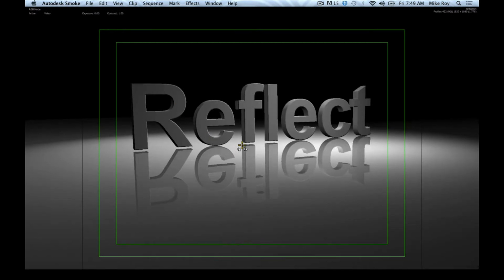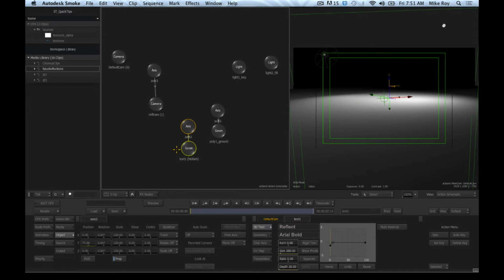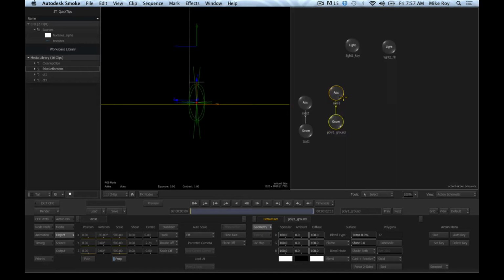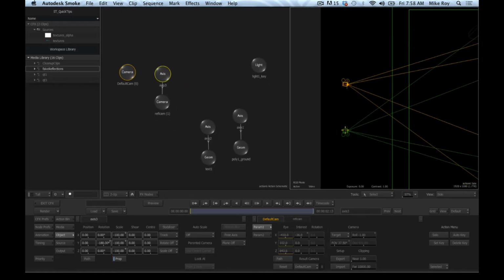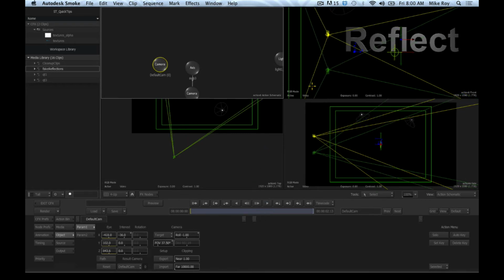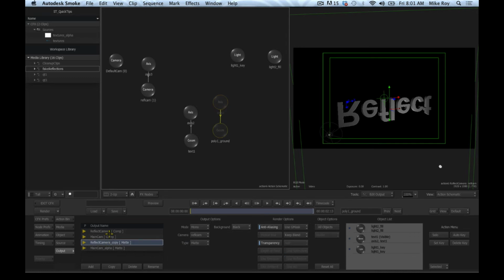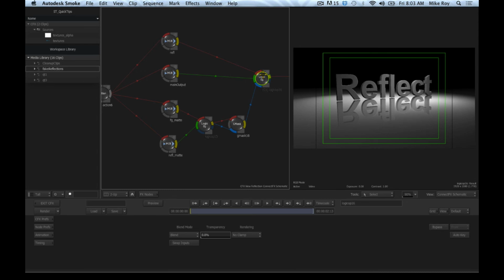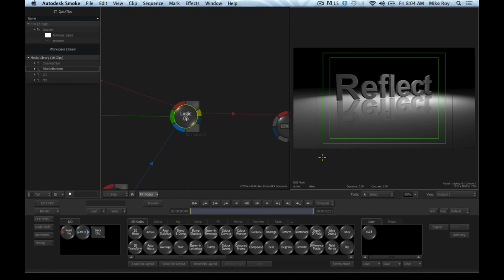Smoke Tutorials Quick Tip: 3D Reflections in ConnectFX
How to set up a 3D reflection pass using selective outputs in Action and composite them in Connect FX.